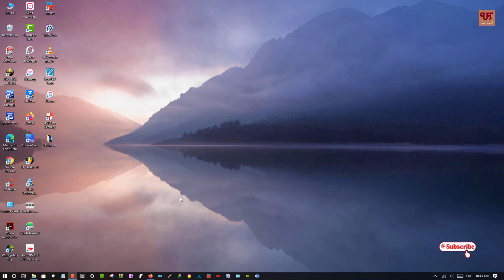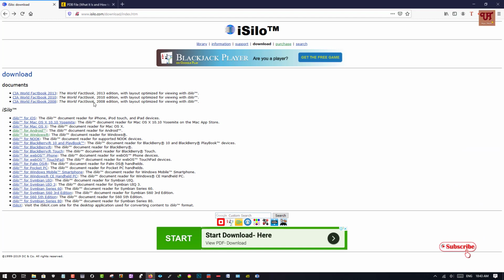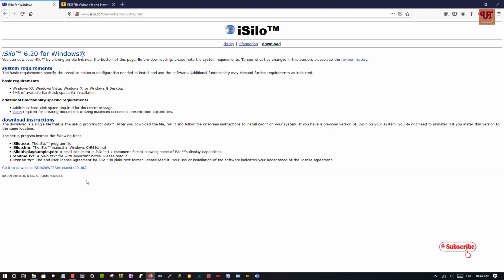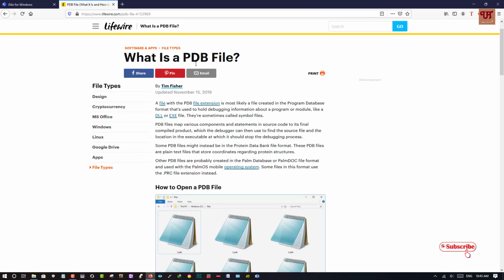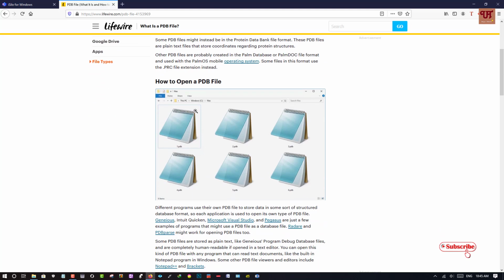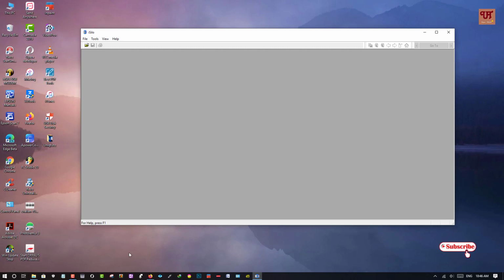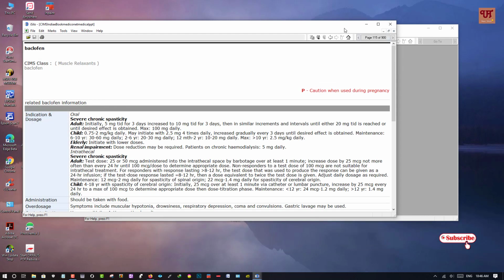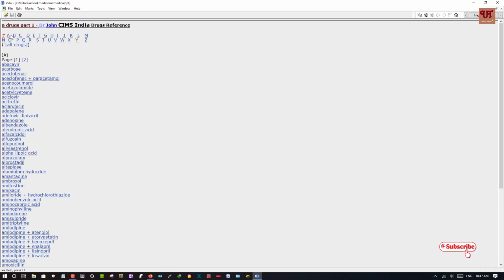What is PDB File and How to View such file format ?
This video tutorial is al about What is PDB File and How to View such file format ?